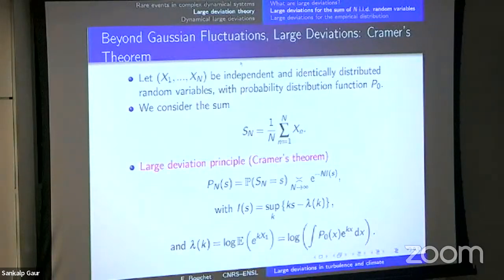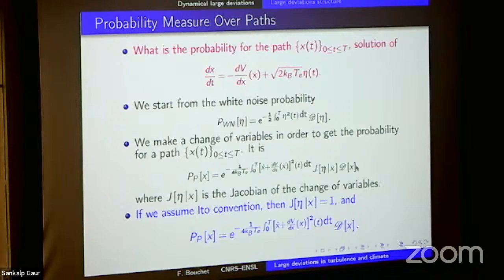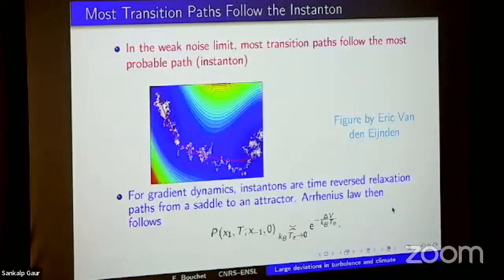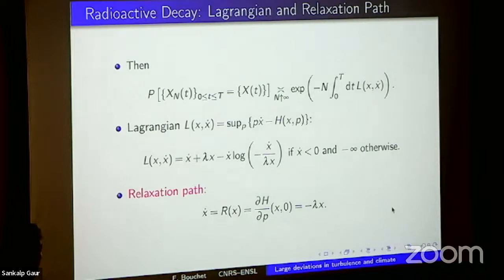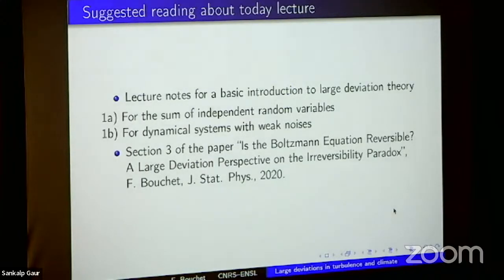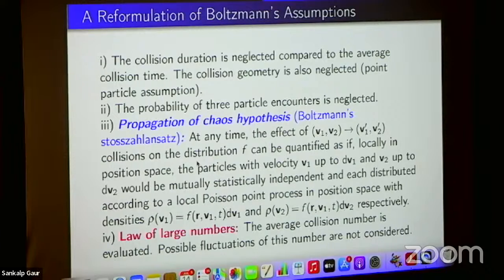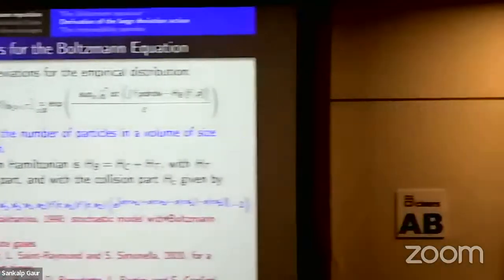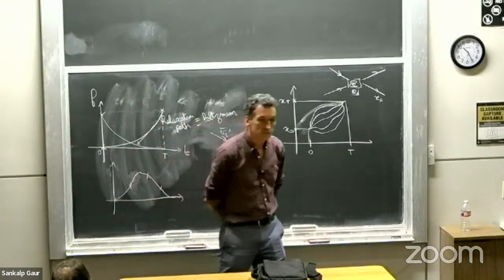BSS2022, F. Bouchet, Large Deviation Theory II, July 14